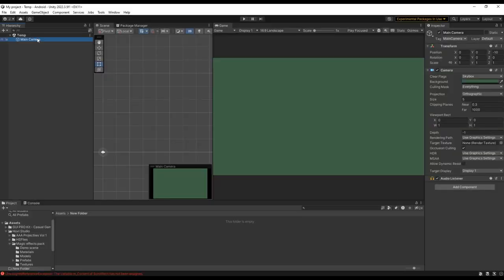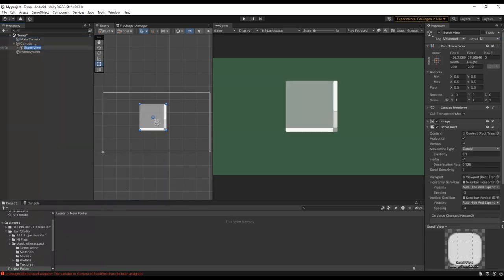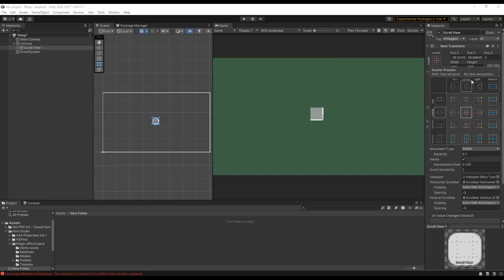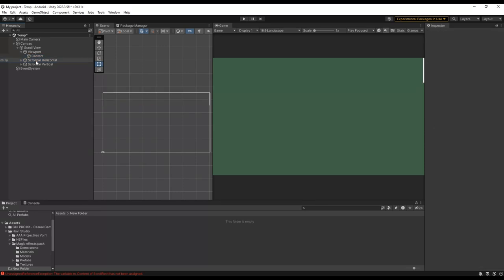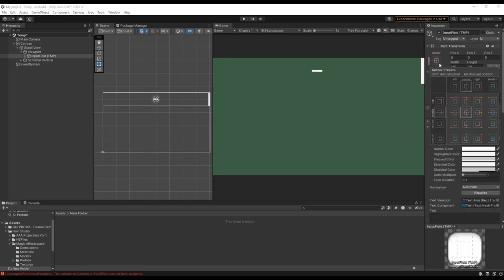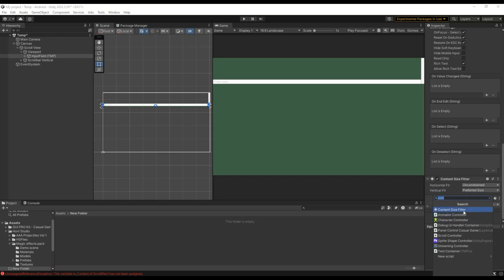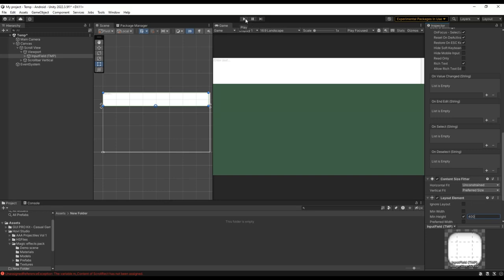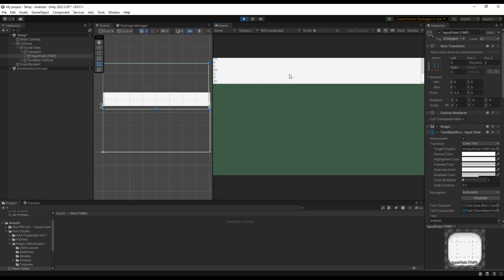Control Input Field With ScrollBar In Unity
This video details how to control an input field with a scrollbar in Unity.